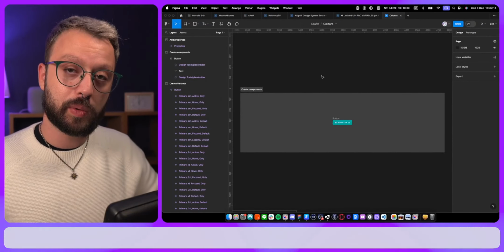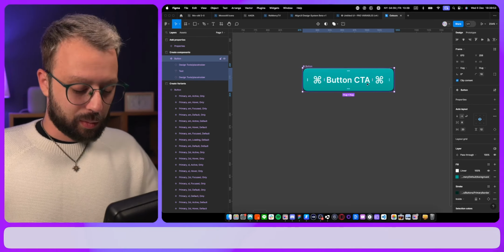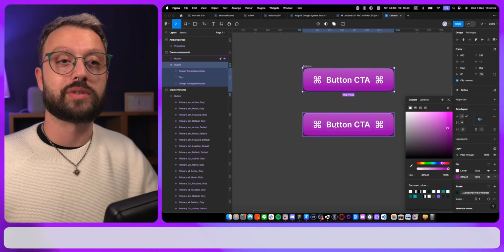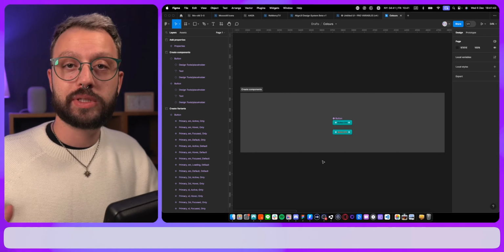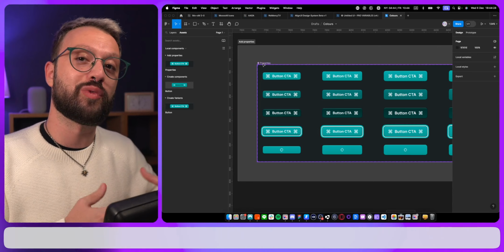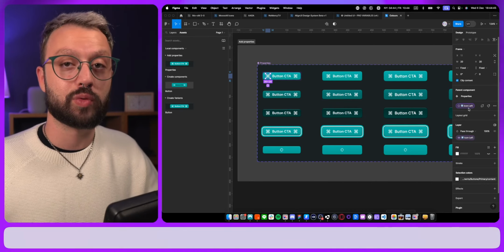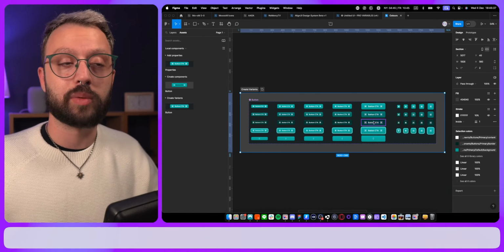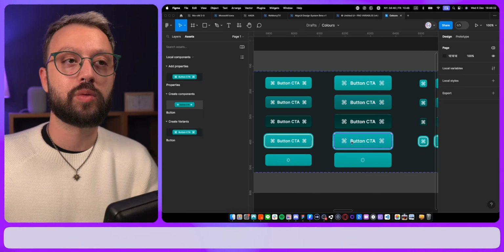Mastering Figma Components: Variants, Properties, and Design Consistency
🚀 Welcome back!
 🎨 In this in-depth video, we're diving into the powerful features of Figma components, focusing on Variants and Properties, and how they revolutionise your design workflow.

🔹 What You'll Learn:

Understanding the Basics of Figma Components
Creating and Managing Components for Efficient Design
Exploring Variants: Different States and Styles
Utilising Properties for Dynamic Design Elements
Tips for Maintaining Consistency Across Your Designs
👨‍💻 Whether you're a beginner or an experienced designer, this video is packed with insights to help you streamline your design process using Figma. Learn how to create reusable elements, manage variants, and use properties to save time and enhance consistency in your projects.

🔎 Covered in this Tutorial:

Step-by-Step Guide to Creating Components in Figma
How to Duplicate and Modify Components
The Power of Variants in Design Experimentation
Customising Properties for Versatile Design Elements
Strategies for Efficient Design Management
🌟 Remember, using Figma components effectively can drastically improve your design workflow, ensuring consistency and efficiency. Join in as we explore these features in detail, providing you with the skills to elevate your designs.

✅ Like what you see? I love hearing from you and remember I'm here to help with your design journey!